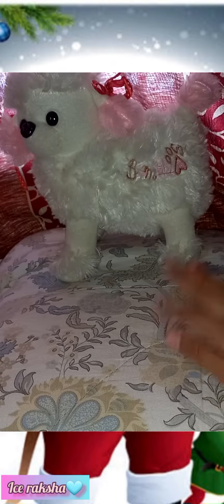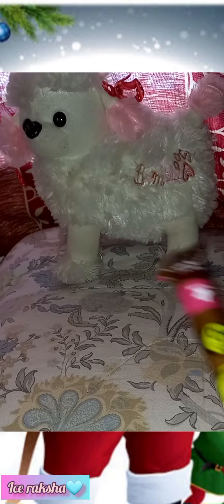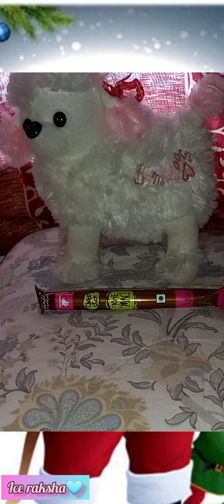DIY easy secret santa 🎅 present packing for the party christmas #amazingvideo #